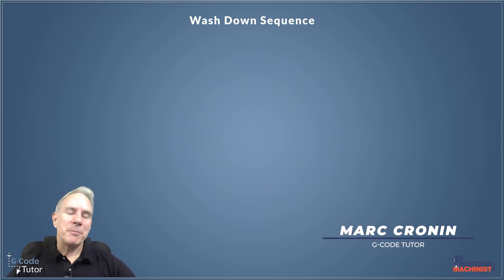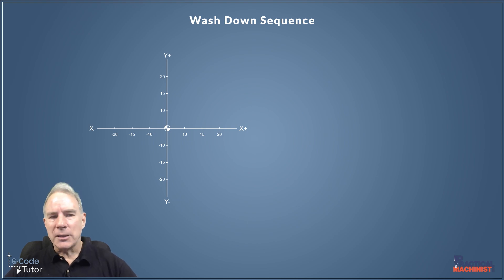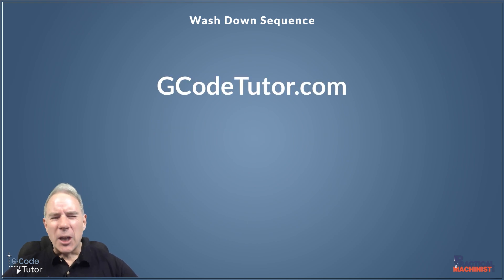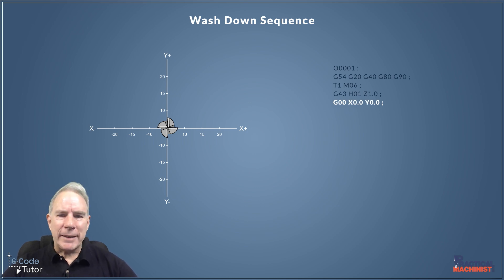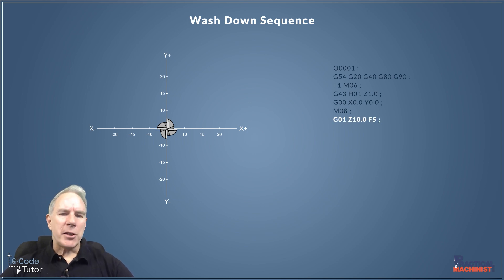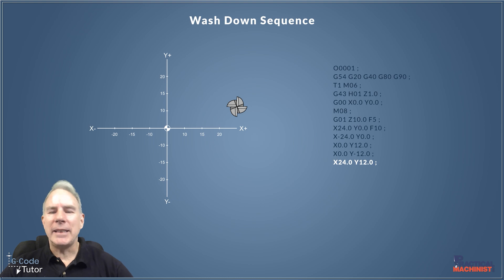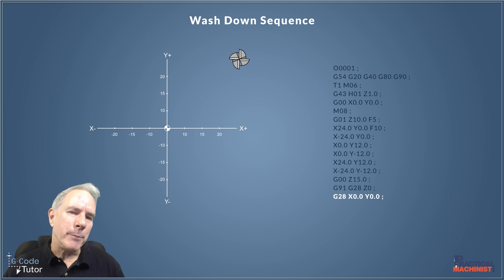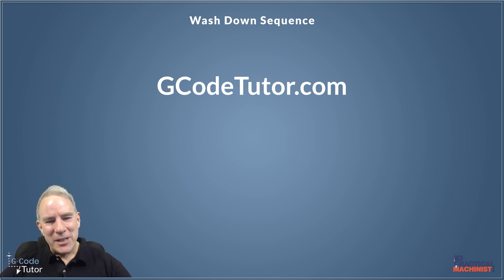My Go-To G-Code Program for Any New CNC Machine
In this video, Marc from GCodeTutor walks through how to write a basic CNC washdown sequence and explains the key things to watch out for when running your first program. It’s a solid intro for anyone just getting started with programming or looking to tighten up their machine setup process.

Marc shows how the code works, what each line does, and why it matters. He also makes an important point: don’t just copy code off the internet and expect it to run perfectly on your machine. This is a demo to give you ideas, not a ready-to-run program.

If you’re new to CNC or want a clear explanation of how to approach a washdown safely and confidently, this is worth a watch.

If you wish to up your machine shop game and learn more about programming with GCode, don't forget to check out the resources on Marc's website gcodetutor.com